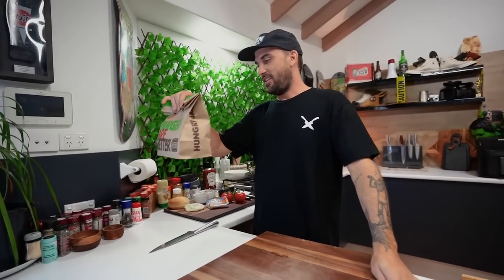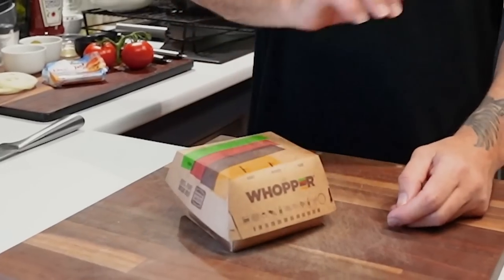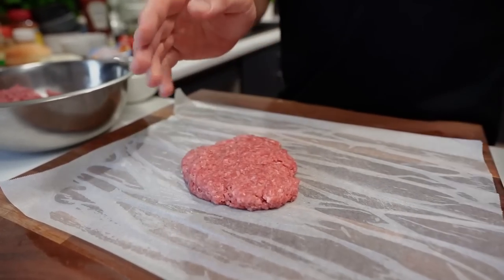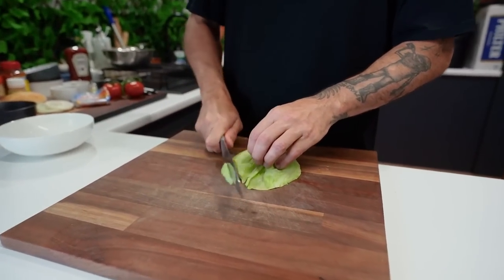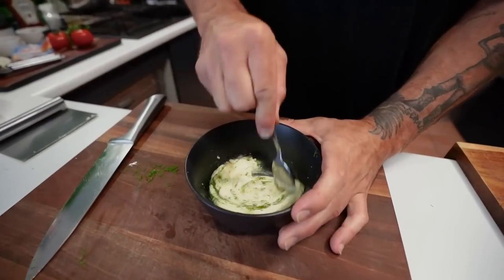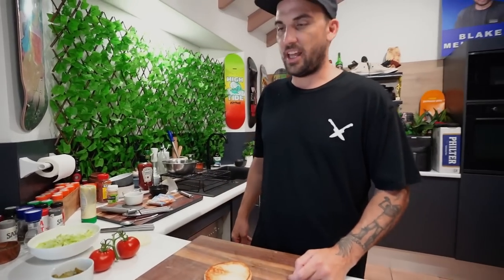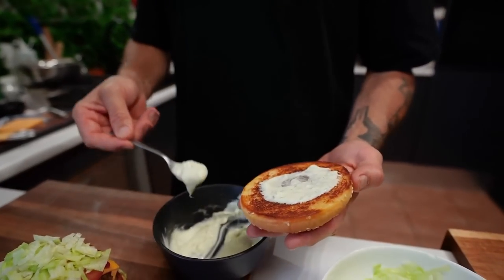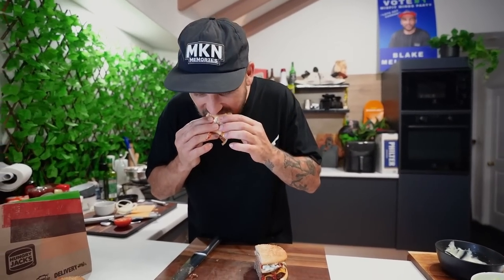Making the Burger King Double Whopper...BUT BETTER!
***Ingredients Below***

***Ingredients***

*Pan 1
200g Beef Mince
Salt
Pepper

*Clean Pan 1
Butter
Bruger Buns

*Sauce
Mayonaise
Fresh Dill
Pickel Brine
1 Crushed Garlic Clove
1/2 Tsp White Pepper

*Build
Bun
Beef Patty
American Cheese Slice
Beef Patty
Ketchup Sauce
Burger Pickels
White or Brown Onion Sliced
Sliced Tomato
Chopped Iceberg Lettuce
Mayonaise Sauce
Bun